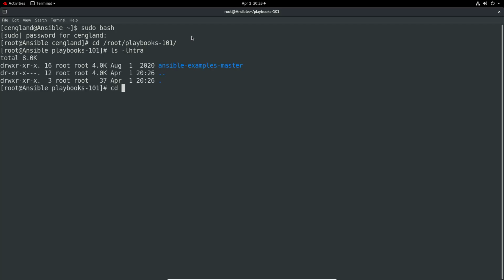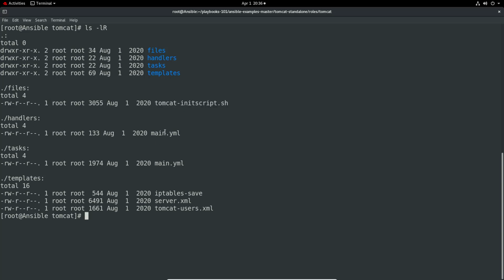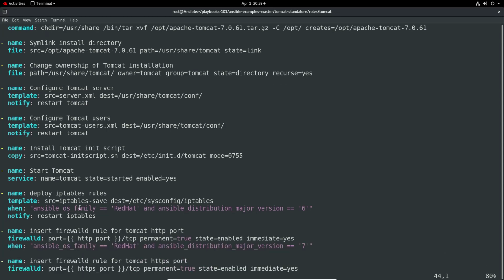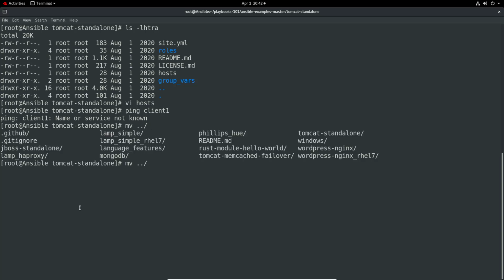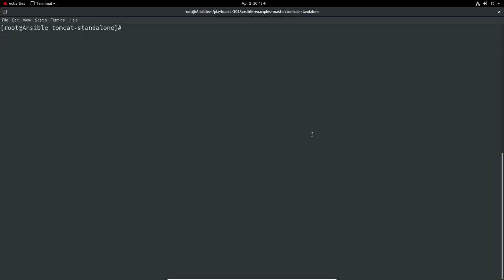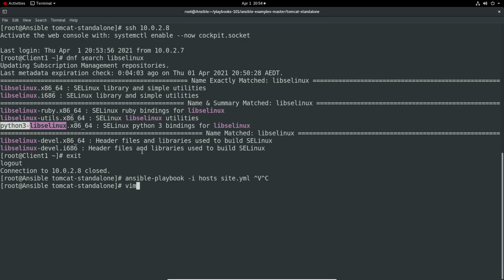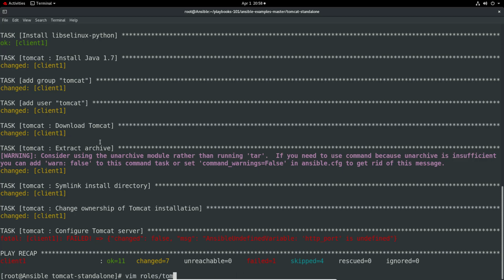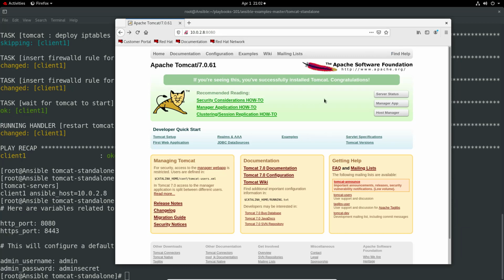RHCE RHEL 8 - Ansible - Plays and Playbooks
Video to cover the sections 'Plays and Playbooks' for the RHCE (Red Hat Certified Engineer).